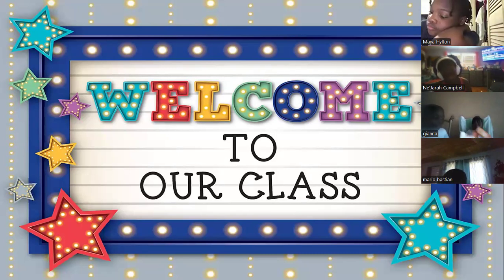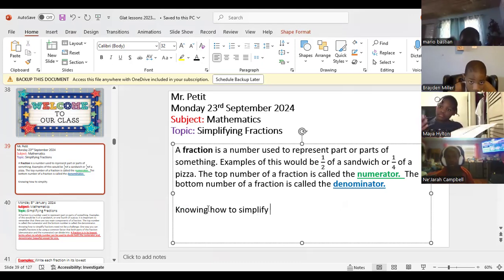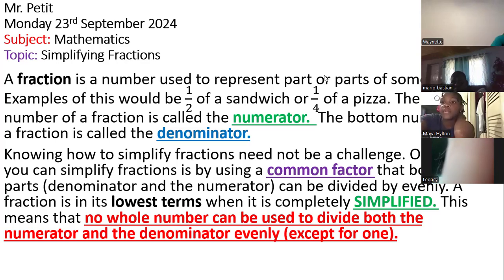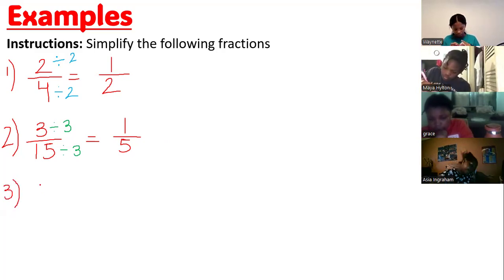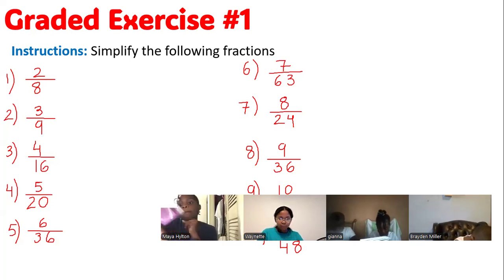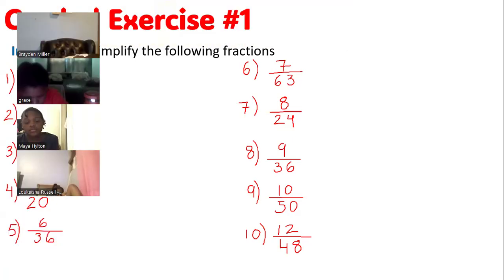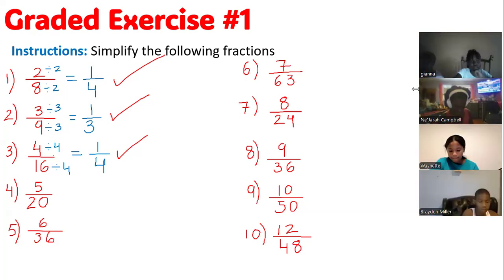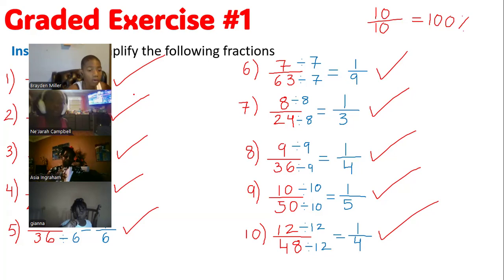GLAT CLASSES DAY 1 WEEK 4 (FALL 2024)